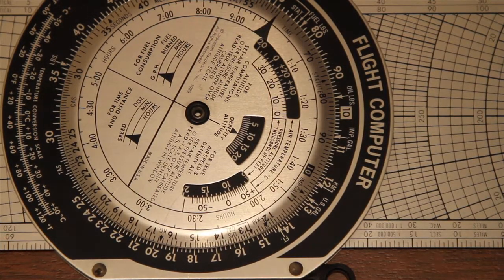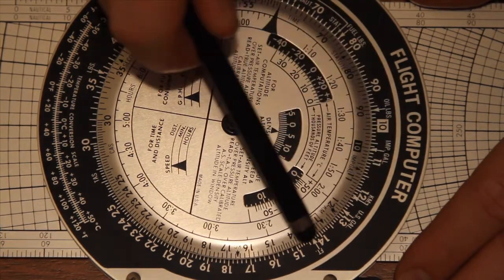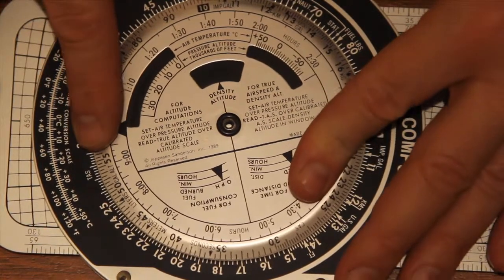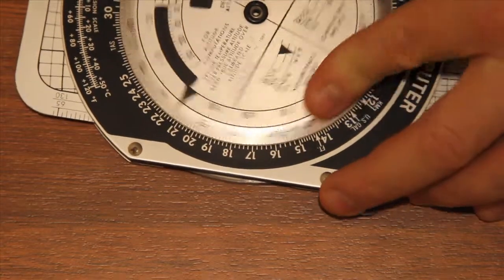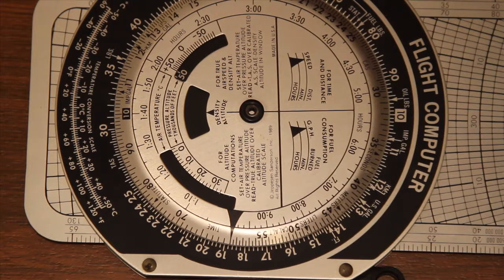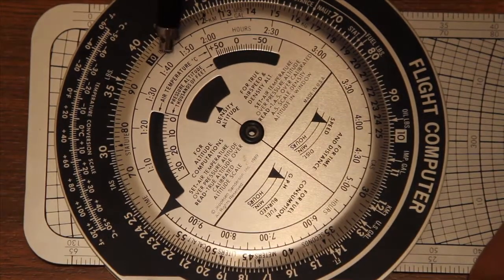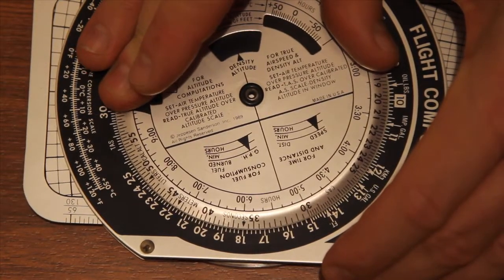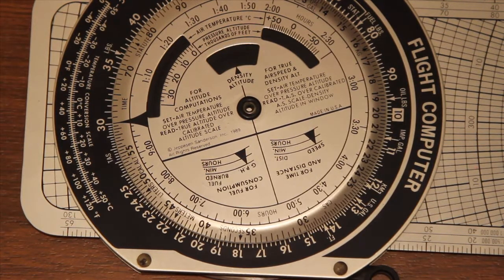AusNav #6 E6B Flight Computer - How to Multiply and Divide Numbers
In this tutorial, Greg explains how you can use the E6B Flight Computer to easily multiply or divide two numbers.